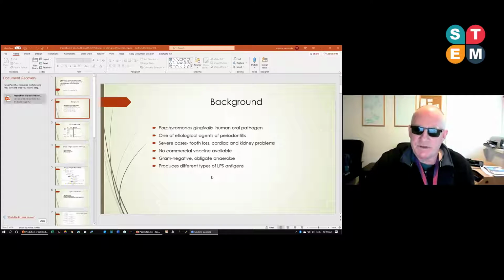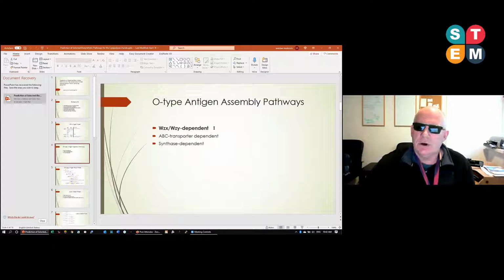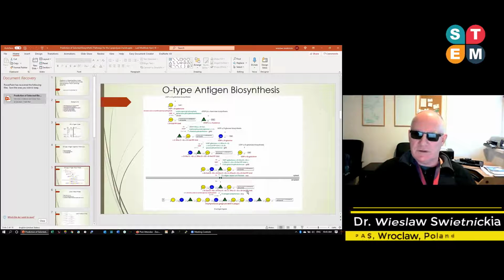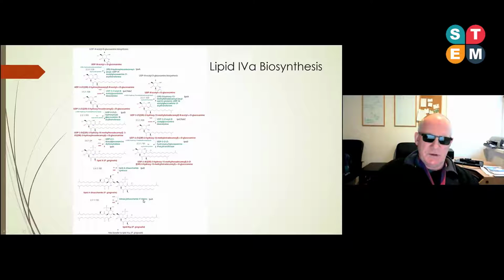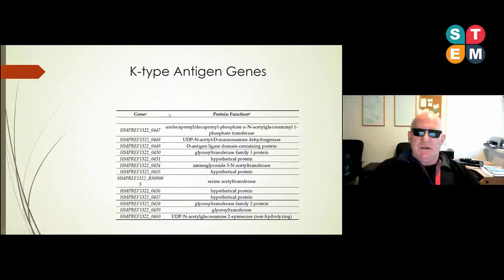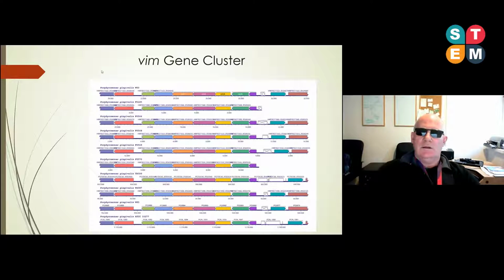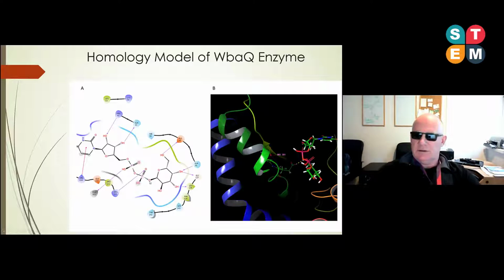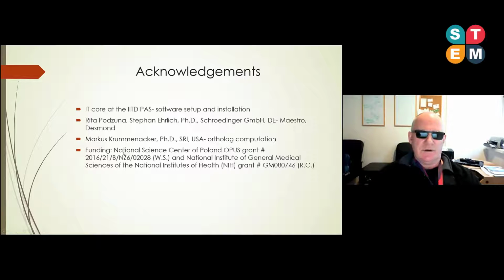Dr. Wieslaw Swietnickia | Online Summit on Dental and Oral Health (DOH-2021)June 10, 2021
Dental and Oral Health (DOH-2022) is an international platform for scholars, researchers and practitioners to discuss interdisciplinary research and practices in the fields of Dental and Oral Health.

This year, DOH-2022 will take place from May 9-10th, 2022 | London, UK. Prospective authors are invited to submit research abstracts or full papers. Audiences are also welcome to join the conference for research and opinions exchanging.